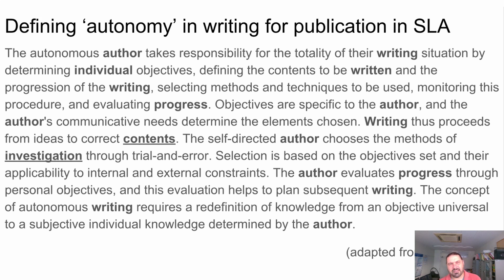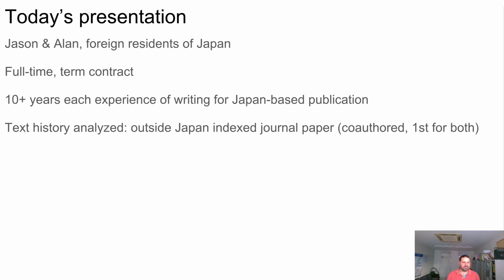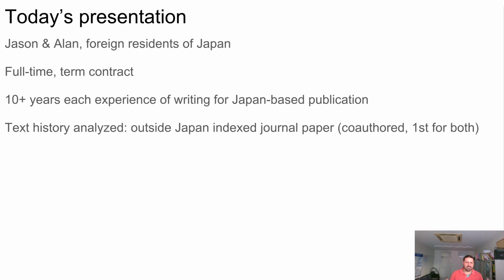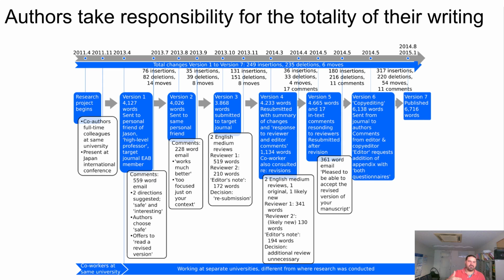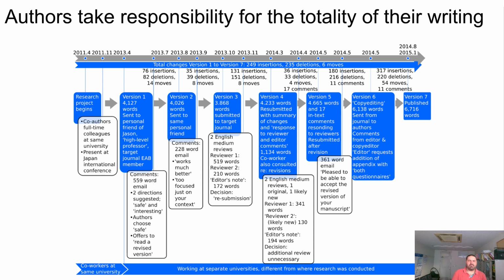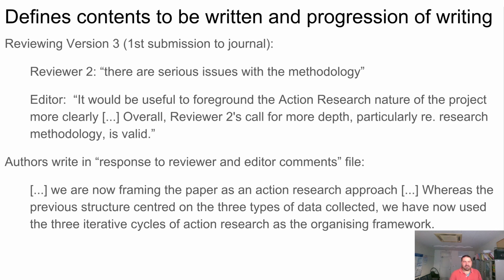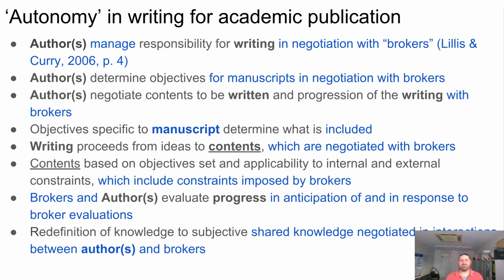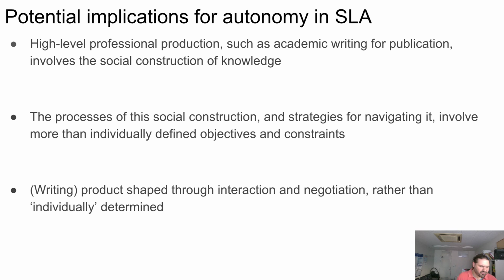ILA 2018 Muller Autonomy among Japan-based language teachers writing for academic publication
This is a pre-recorded version of the presentation I gave titled 'Autonomy among Japan-based language teachers writing for academic publication' at the Independent Learning Association's 2018 Conference, held at Konan Women's University in September of 2018.